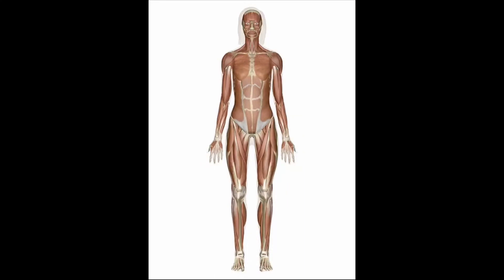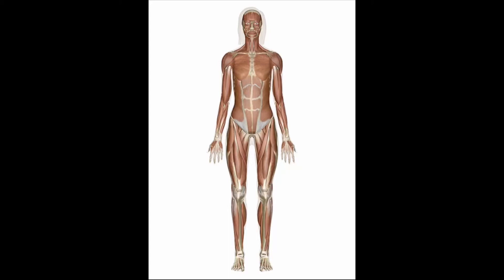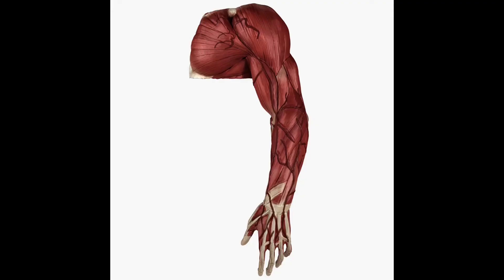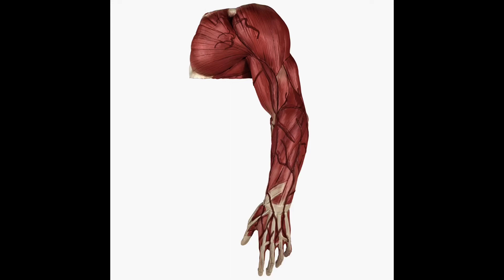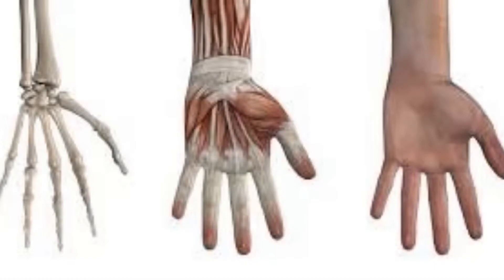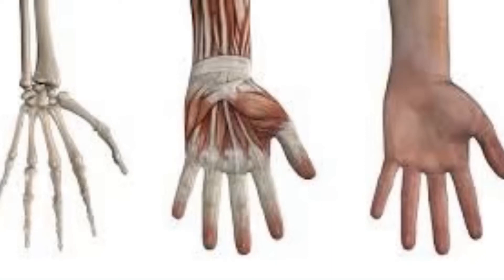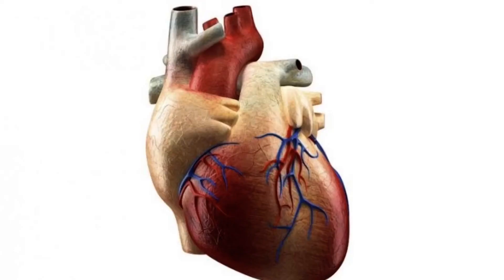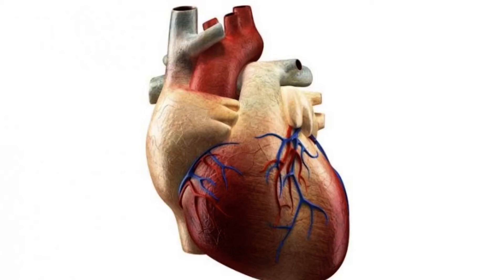Marvelous Moving Muscles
From CKLA Grade 1 Knowledge 2: The Human Body

Featuring Dr. Donald Wallace Crowe as Dr. Welbody
and William Reuben Griffin